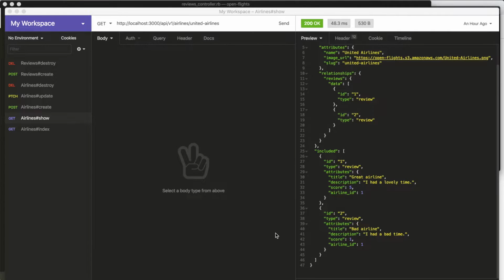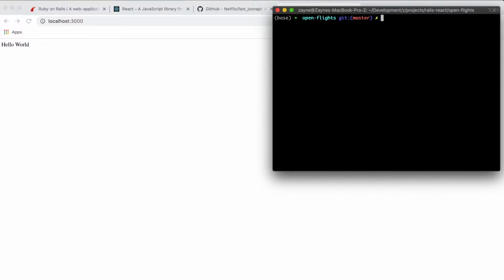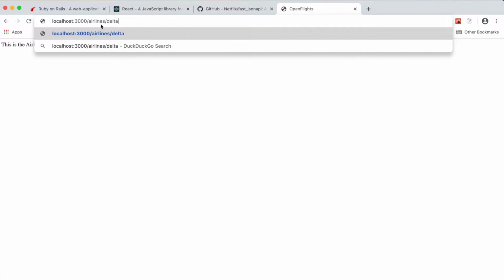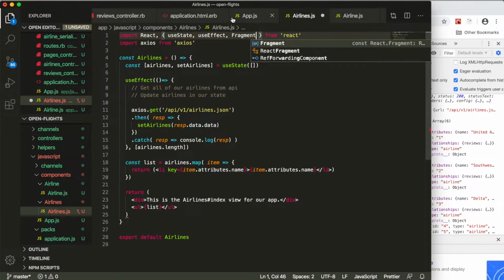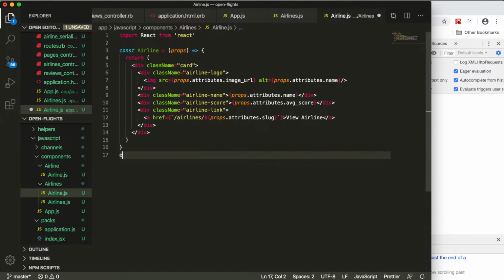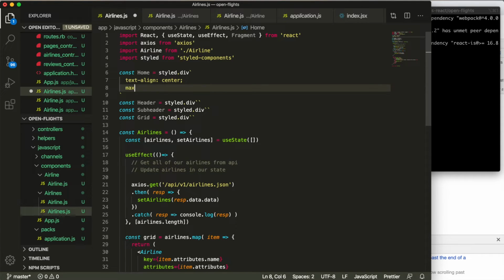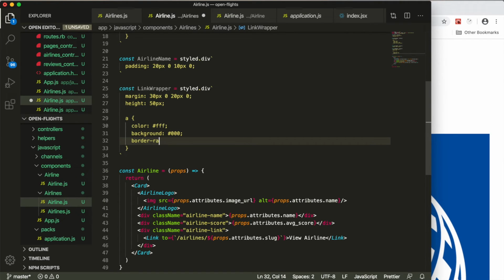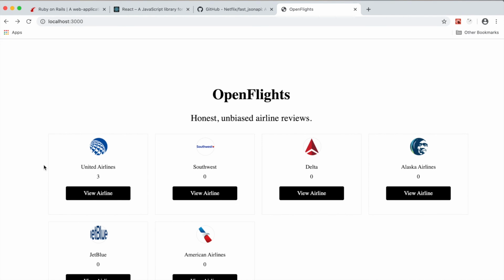Let's build a CRUD app with Ruby on Rails and React.js - Part 2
The audio is finally corrected at ~13 minutes -- sorry for the poor audio quality/loud keyboard noises 🤦!

Let's build a CRUD app with ruby on rails and react.js! In this short video series, we are going to build an airline reviews website using rails, react, and webpacker. We'll also be using some interesting technologies and tools like fast_jsonapi to build out our api, styled-components to add styling on the front end, react-router, axios, and more!   In this 2nd video, we will start the react portion of our app, building out the index/home page of our app. This will include adding react-router to set up navigational components, using axios to make api request to the api we set up in video one, and styling our home page with styled components.

Timestamps
0:00 Intro
1:23  The javascript_pack_tag
3:48 Creating our App component
4:58 Adding React Router to our project
11:24 Building out our Airlines component
12:06 Setting our airlines state with useState
12:31 useEffect
13:08 Getting data from our api with axios
18:18 Creating an airline grid for our homepage
22:10 Adding our avg_score method to our airline serializer
23:35 Handling edge cases for our avg_score method
24:52 Using Link with React Router for anchor tags
25:47 Adding styled components
28:34 Using css grid to style our airline grid
35:59 Disabling turbolinks for our project